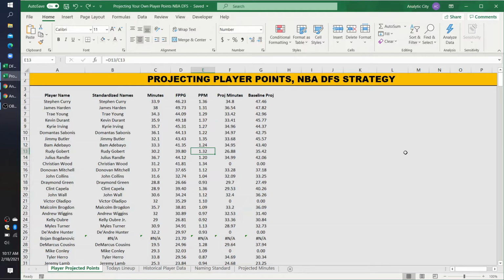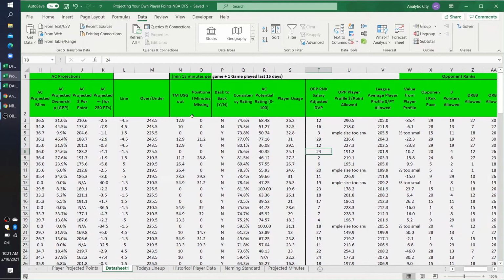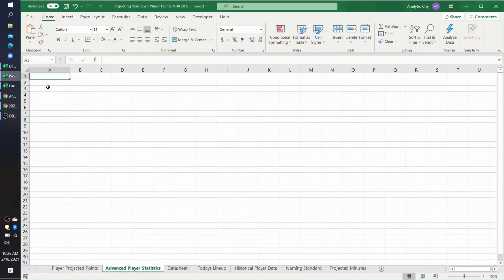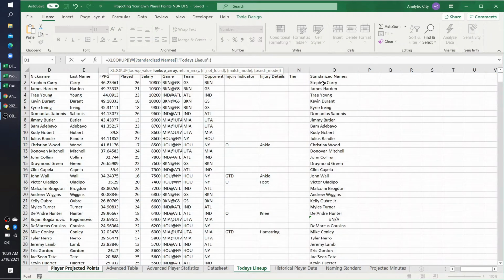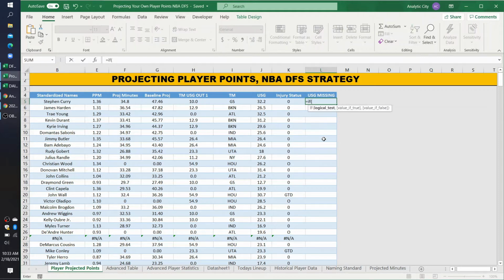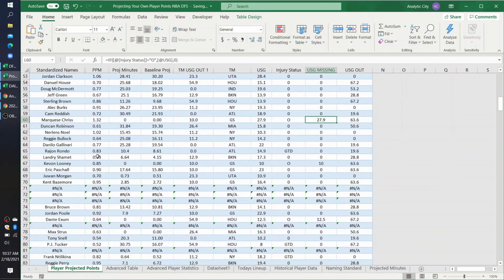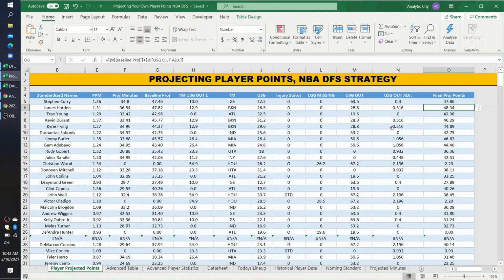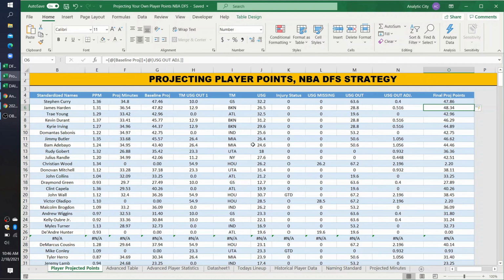Making Your First Adjustment/Inputting New Data. (Building Your OWN DFS Model Part 3)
In this video I detail how to input new data into your model and make your first adjustment to DFS projected player points.

In part 4, I will finalize our projections for play points and begin setting up our lineup optimizer!

2:06 Importing New Data
9:45 Setting Up Your First Adjustment
20:45 Making Your First Adjustment
23:15 Other Adjustments To Consider